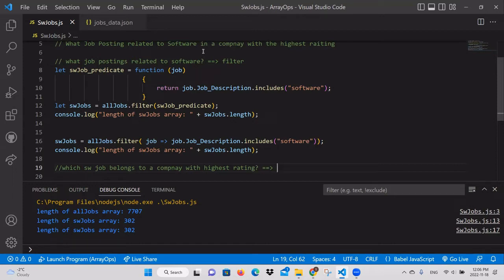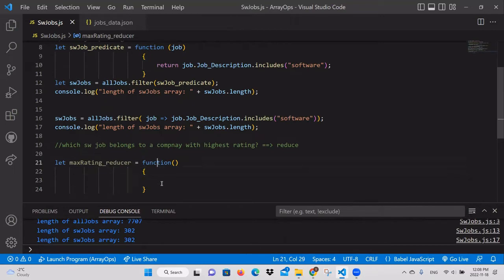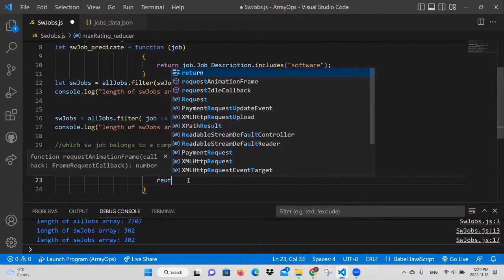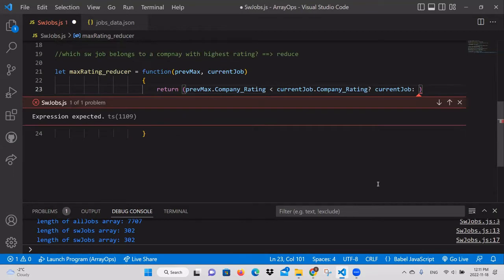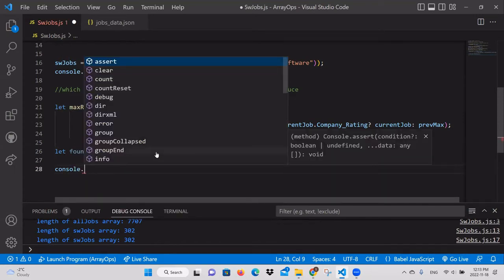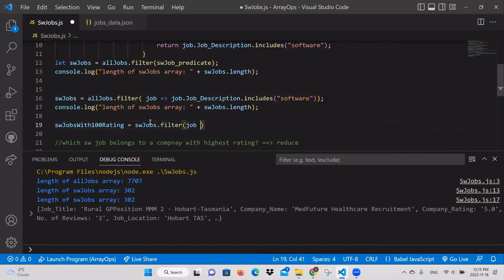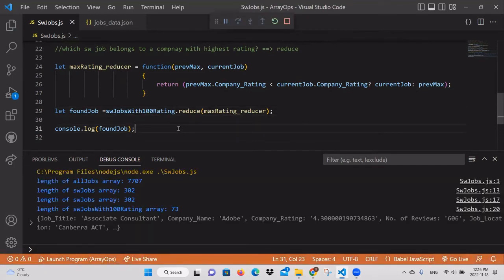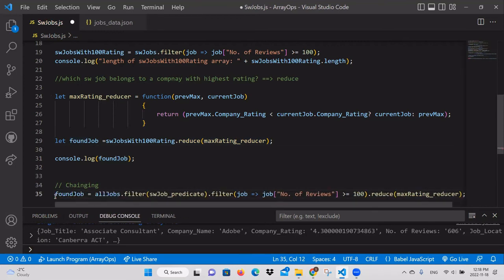ArrayOperations HandsOn 3